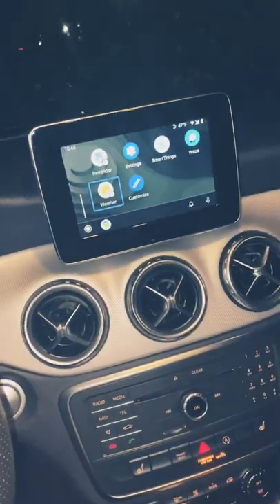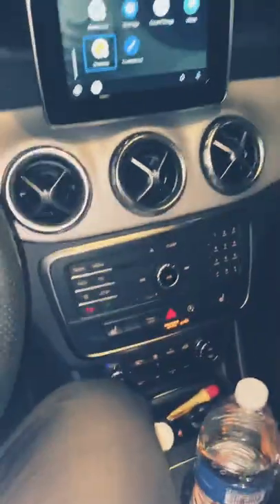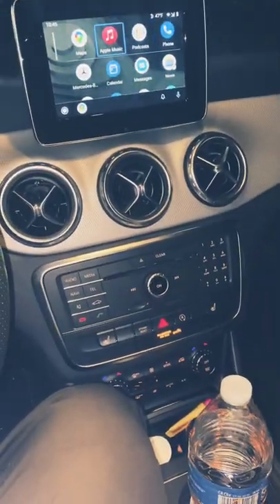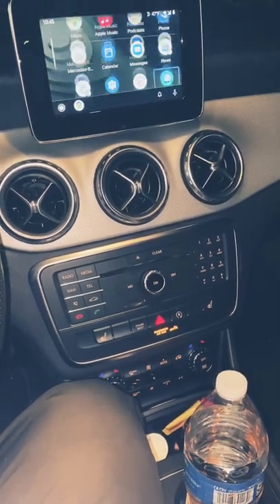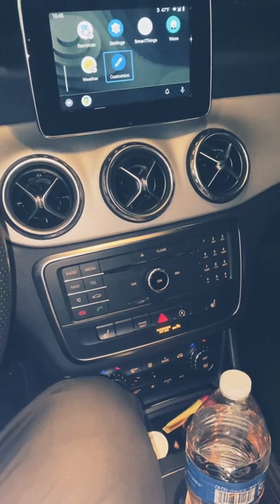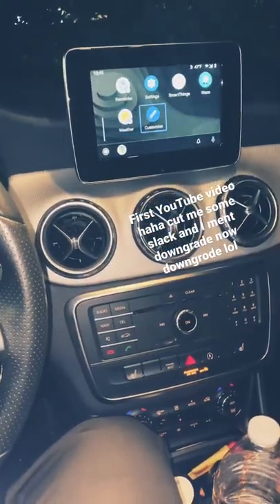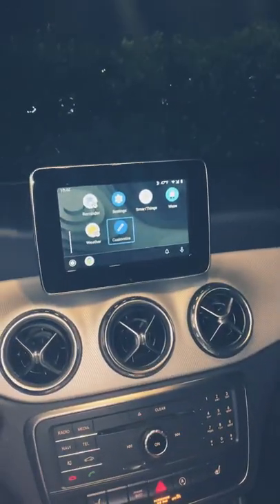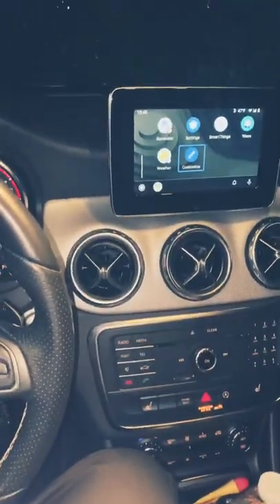(Android Auto apps not working ) How to get movies to play in your car Part 1